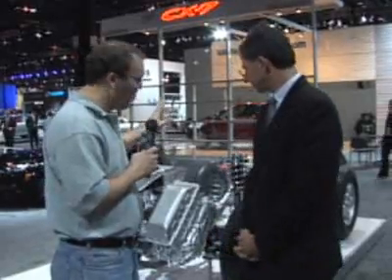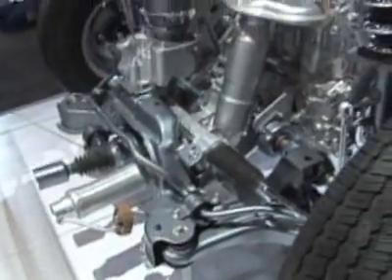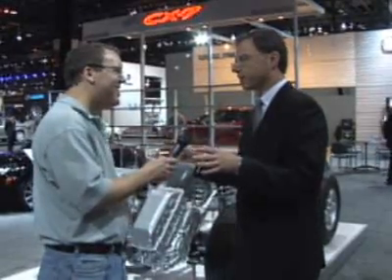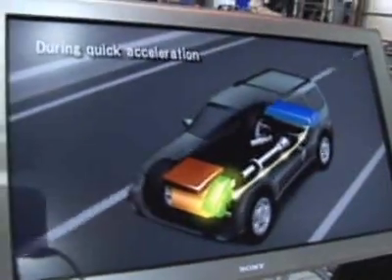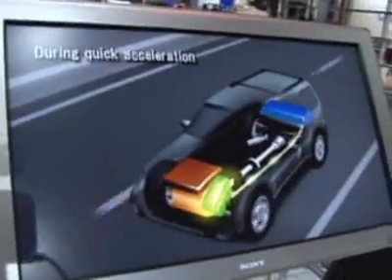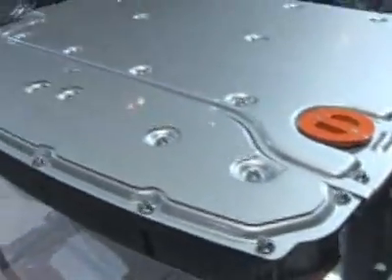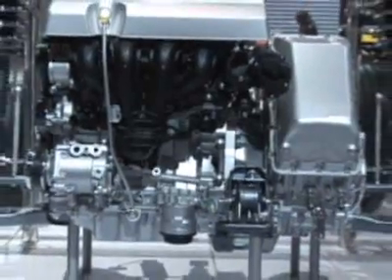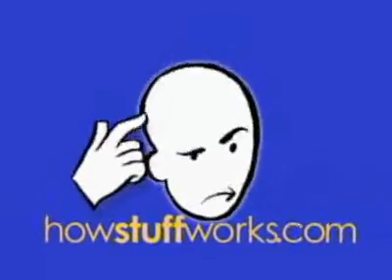How the Mazda Hybrid Works